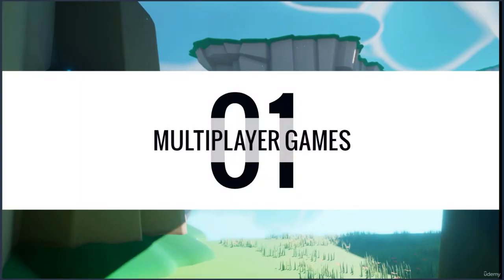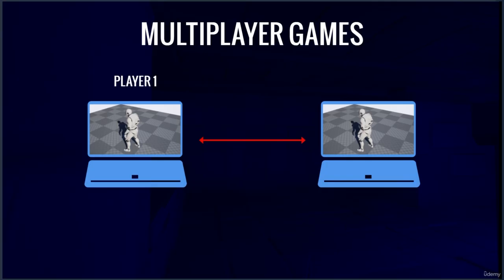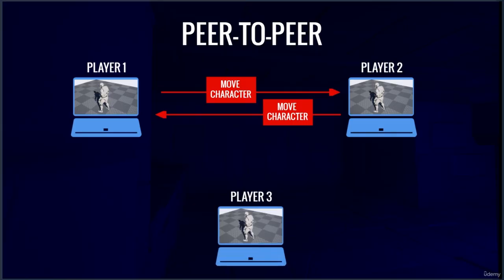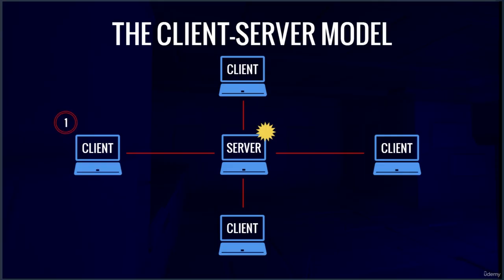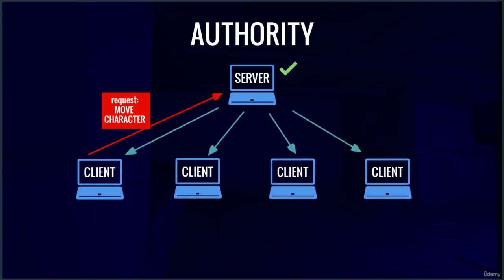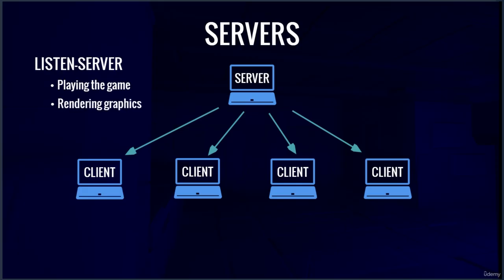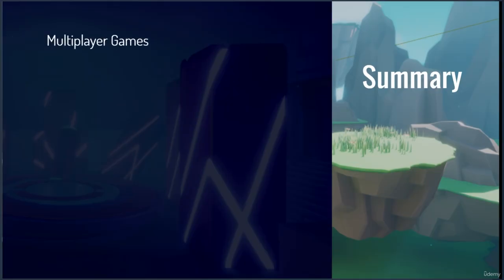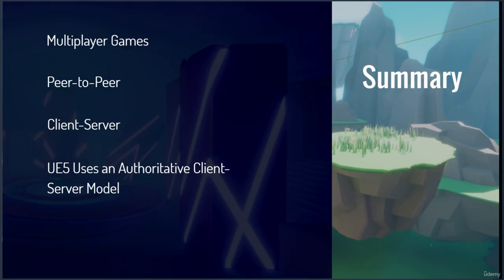1 Multiplayer Concepts